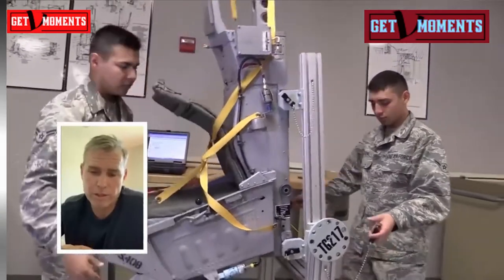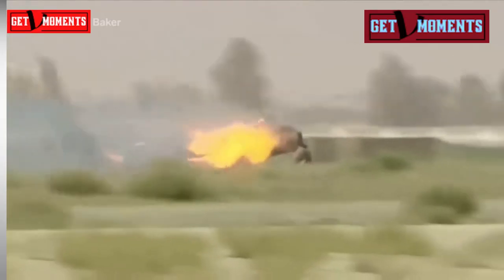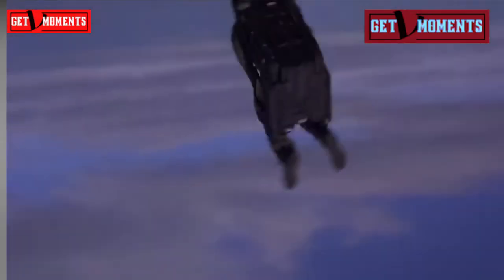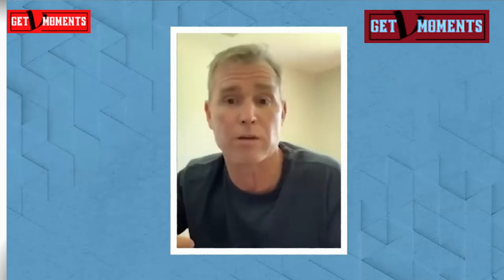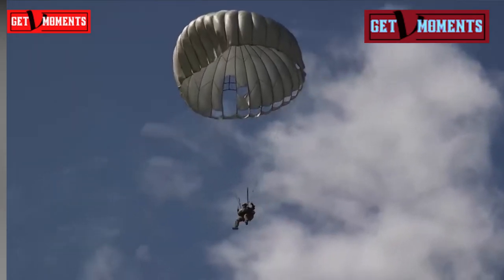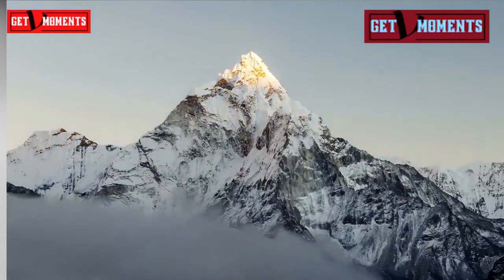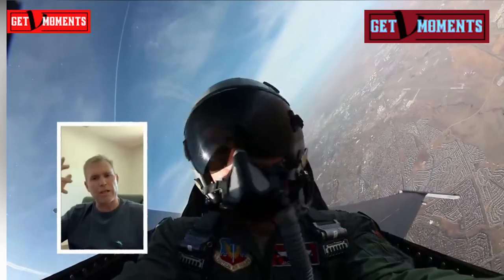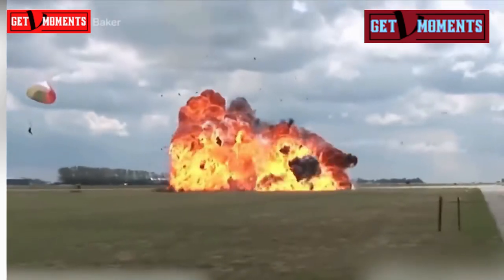The Death Defying Mechanics of Fighter Jet